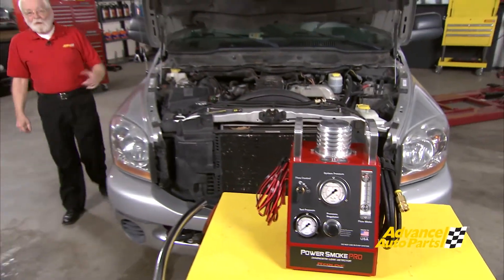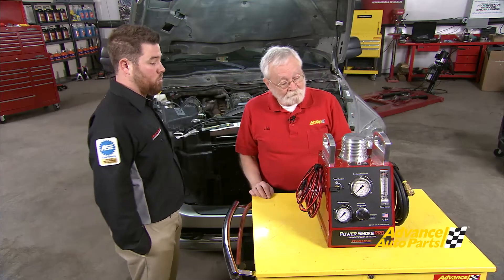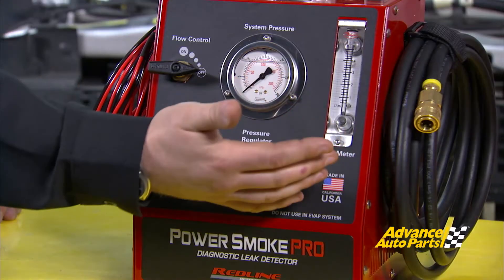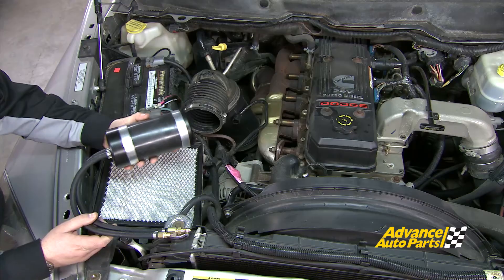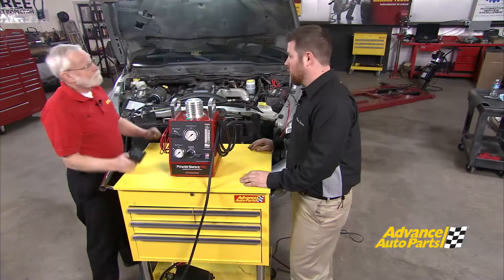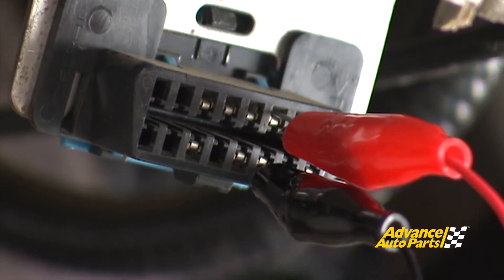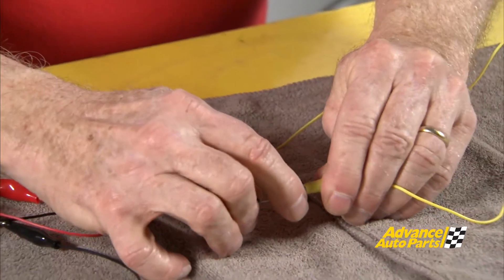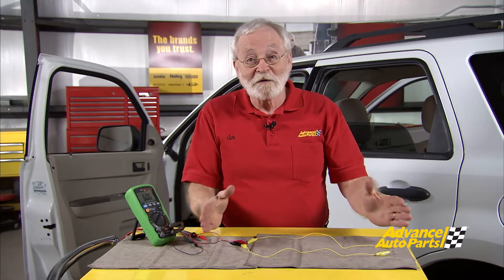Wrenchin' Up with Jim Bates - Ep 4 - Advance Auto Parts Professional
Join host Jim Bates as he answers professional auto tech questions. Today we look at how to find an induction leak in a turbo diesel and then learn a diagnostic procedure for  finding where U codes on an ODB2 CAN Bus. Thanks to our friends at Redline Detection! And thanks to you for watching!